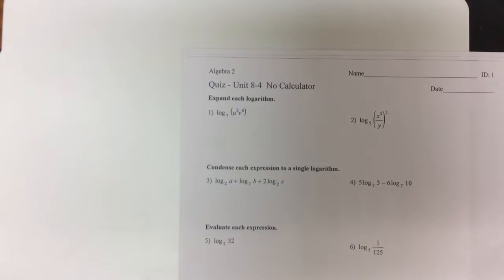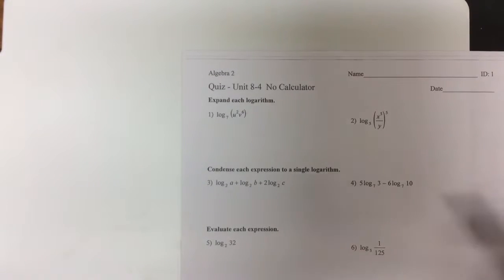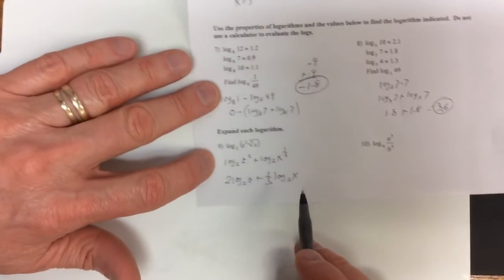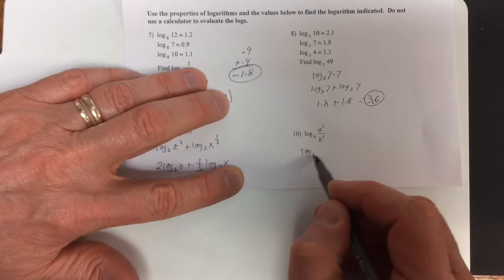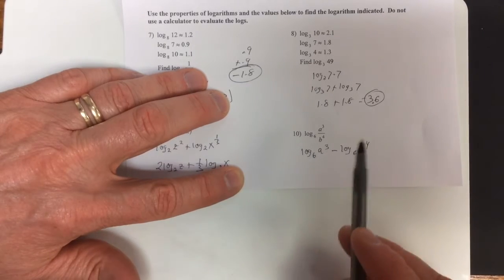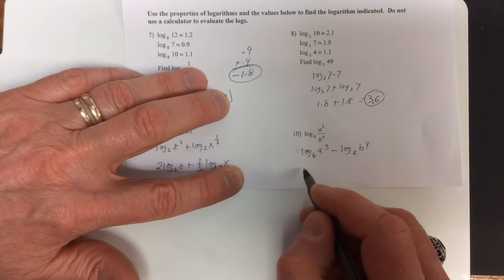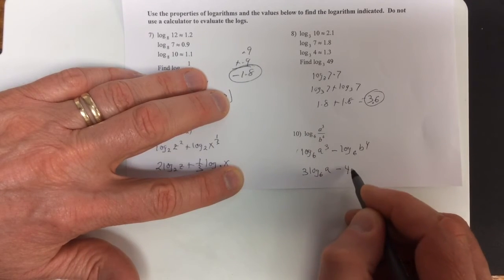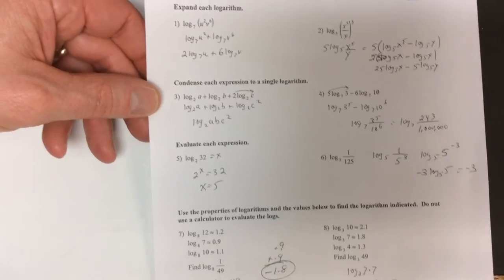Log Quiz Review